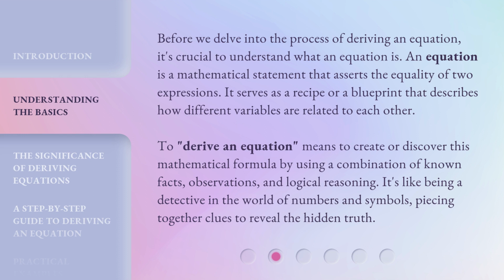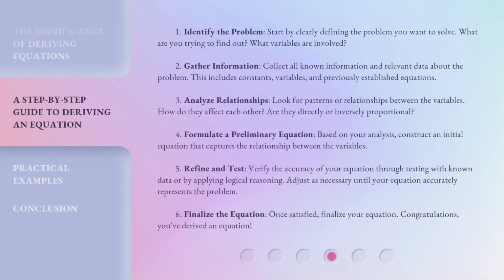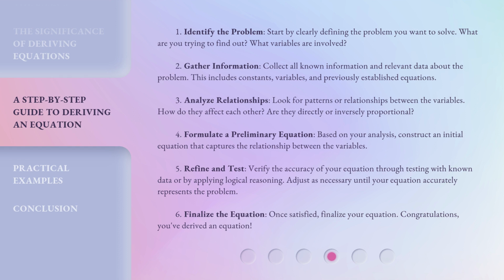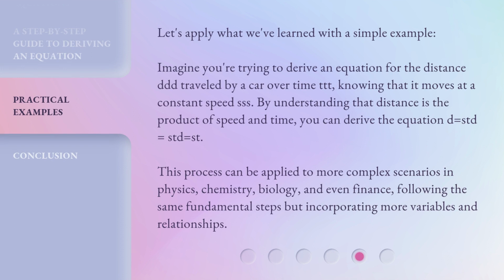Unlocking the Mystery: How to Derive an Equation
Cracking the Code: Deriving Equations Made Easy • Discover the secrets to unlocking the mystery of deriving equations in this easy-to-follow tutorial. Learn the step-by-step process to solve equations with confidence.

00:00 • Introduction - Unlocking the Mystery: How to Derive an Equation
00:40 • Understanding the Basics
01:21 • The Significance of Deriving Equations
02:00 • A Step-by-Step Guide to Deriving an Equation
03:11 • Practical Examples